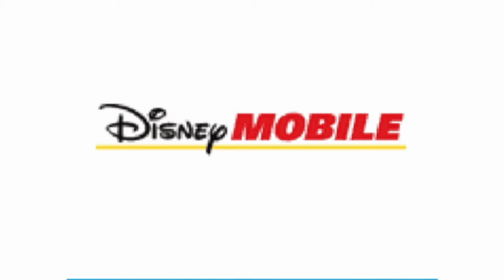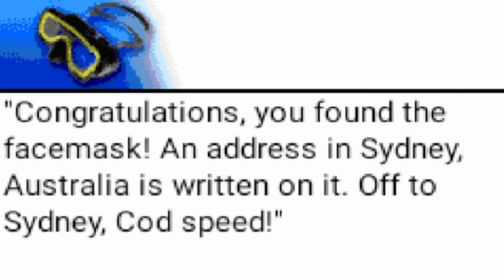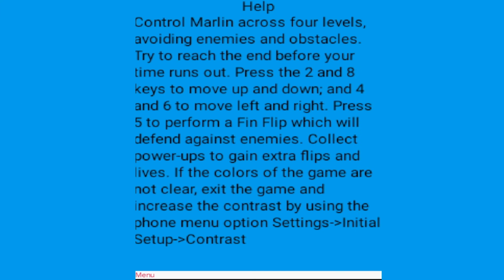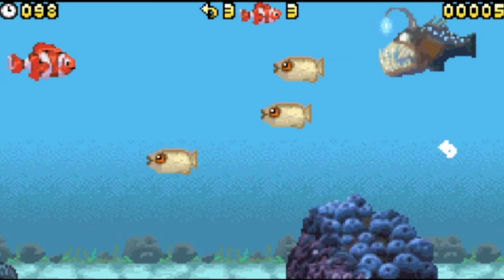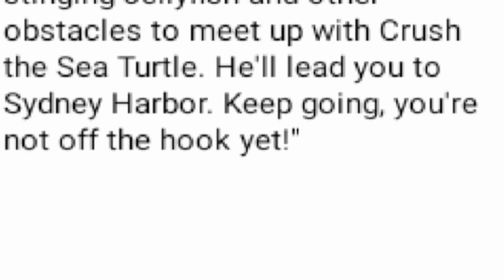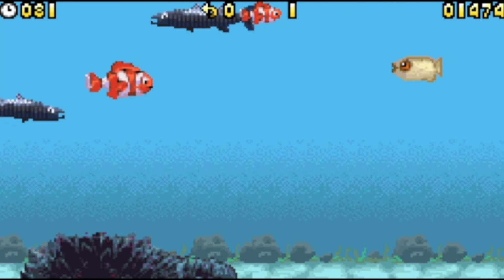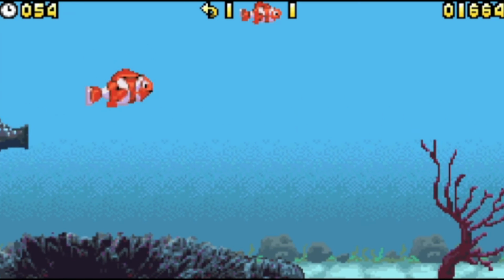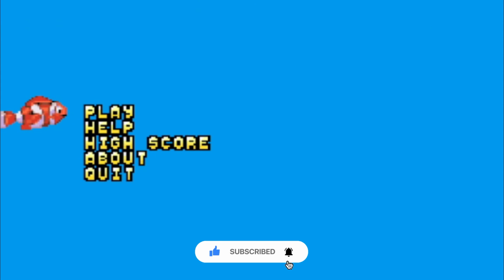The Lost Finding Nemo Game Nobody Played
Finding Nemo was a big hit for Disney/Pixar and got a bunch of video games based on it across all the major platforms of the time. But it also got a very strange SHMUP for the Disney Mobile platform that makes no sense and has no target audience. Let's take a look!